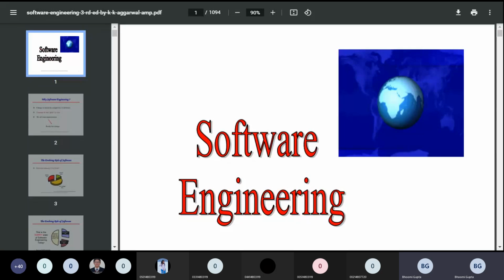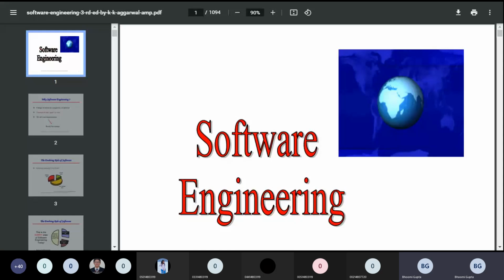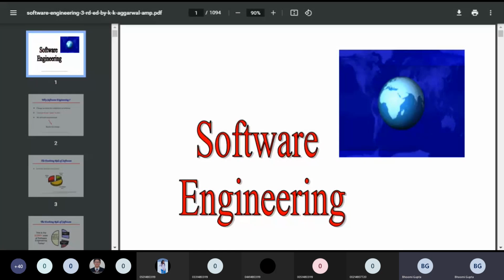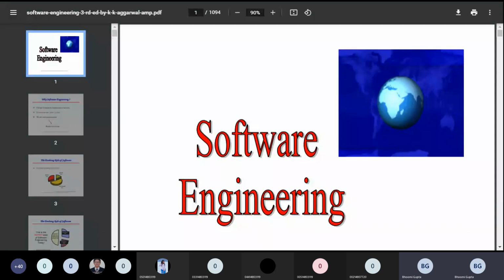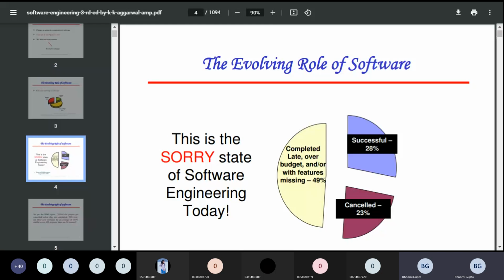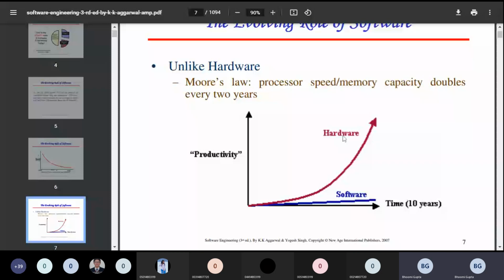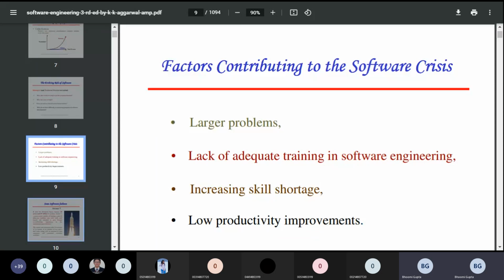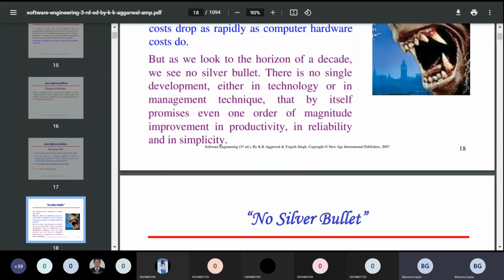SE Lecture1 Dr Bhoomi Gupta